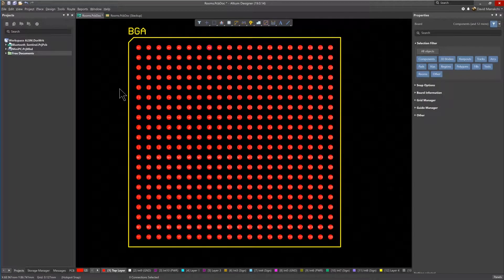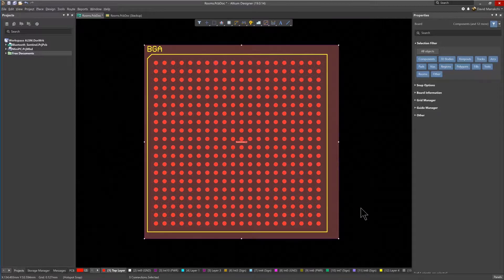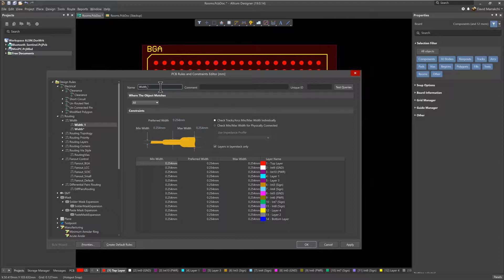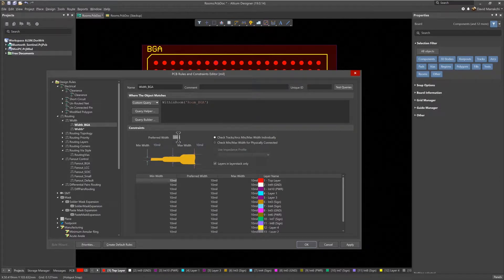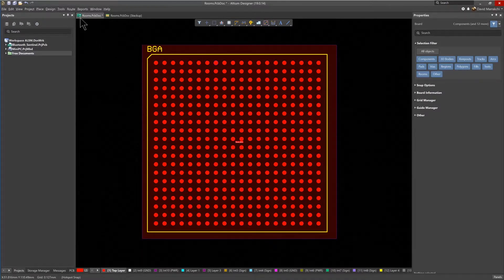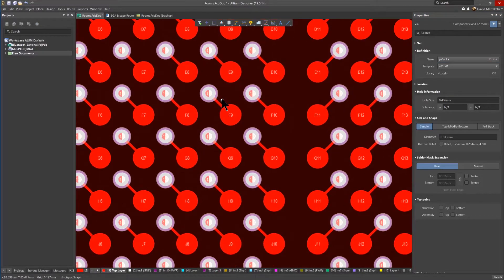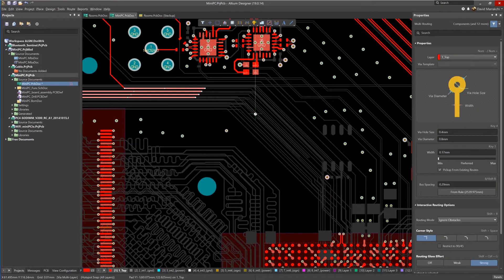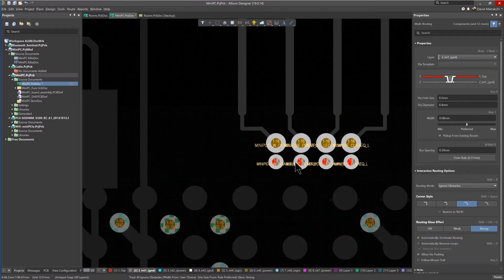Eagle to Altium Designer Migration - Defining and Using Rooms in Altium Designer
While EAGLE offers design rules, as most PCB design tools do, sometimes you need more than just basic rules, especially when dealing with difficult-to-route large BGA packages. In Altium Designer, you can assign rules by a particular area and partition that BGA into more readily routable sections. Rooms can also help with component placement, especially when a circuit is used multiple times on a board, such as a multi-channel communications interface.